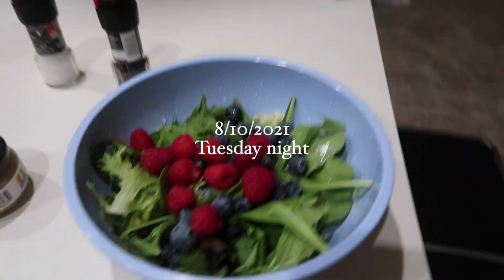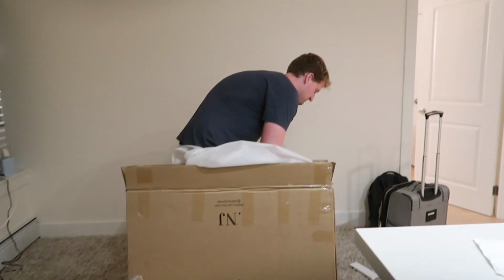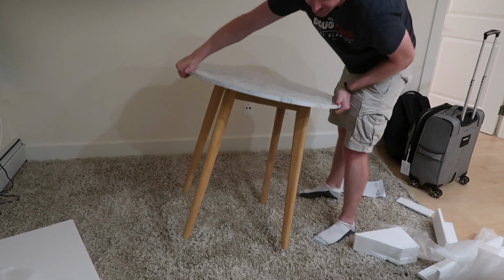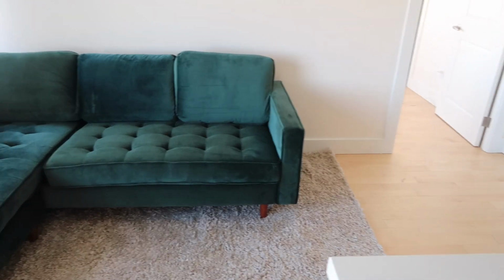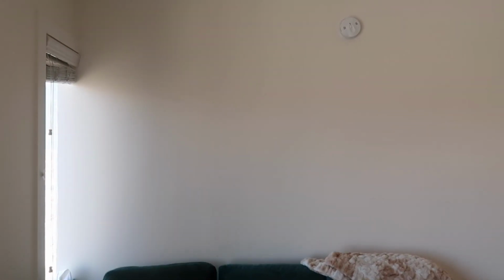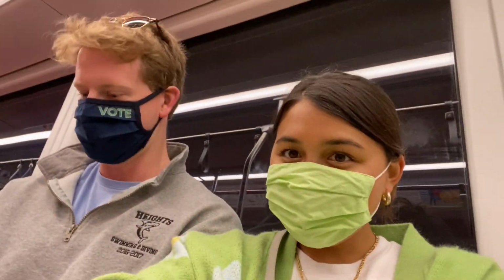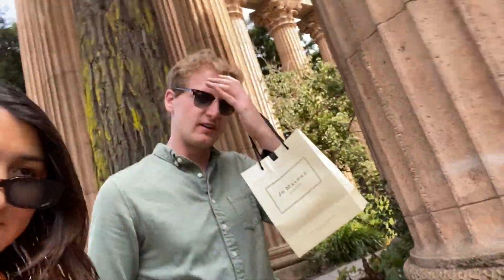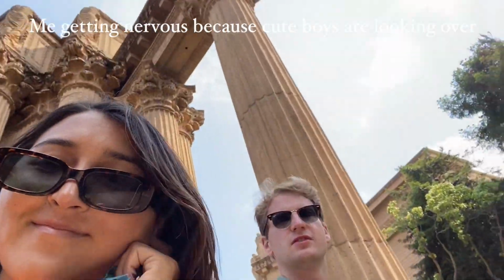21 Years Old & Living Alone in a Big City // Post Grad Life | San Francisco vlog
I'm 21 years old and living alone in San Francisco as a post-graduate student. I recently moved here after college and am living my life as a young adult in a new big city like SF. I've always wanted to move to the Bay Area, and now I landed my dream job at a huge tech company as a UX Designer. In this vlog, my friend Ben visits me and helps me set up my apartment more, and explore San Francisco.

Neighborhoods we hit were Nob Hill, Mission, Castro, Cow Hollow, Marina, North Beach, and Chinatown! If you have any recommendations for places I should check out or things I can do in a new city, let me know! I've been trying to make friends and explore the city. Definitely been going through mental health ups and downs trying to find new friends and feel like I'm finally at home in my apartment.

- Where did you go to school? University of Michigan, Ann Arbor
- What did you study? Dual Degree in (Stephen M. Ross School of Business: Marketing & Business Law) & (School of Information: User Experience)
- What is your ethnicity? Half Korean +  Half Indian = 1 Full Kindian
- Where are you from? Southern California

- Final Cut Pro X
- Canon 80D

- PHOTOS -
- vsco
- Adobe CC Photoshop

I purchase all the products that I mention in a video on my own unless otherwise stated. This is all my own content 100%. You can find links to all the products I used or mentioned in the description and link area above! Everything on this channel I say with 100% honesty and keep my statements true to how I feel.

Cheers,
Bella

t a g s